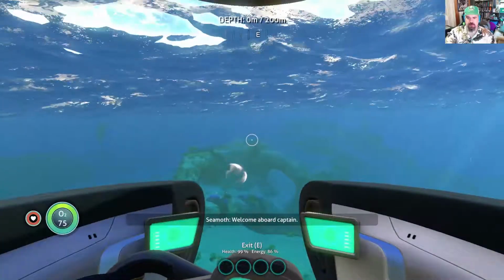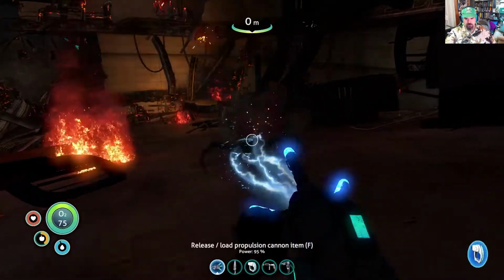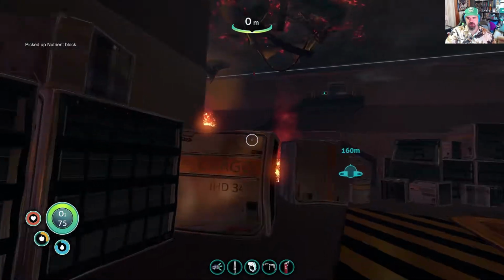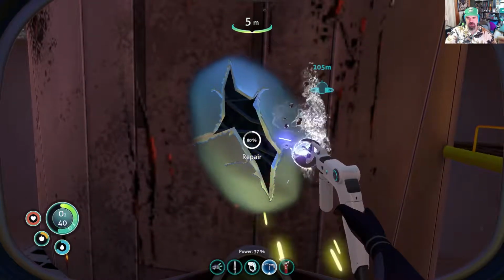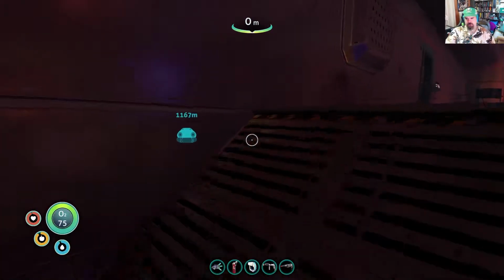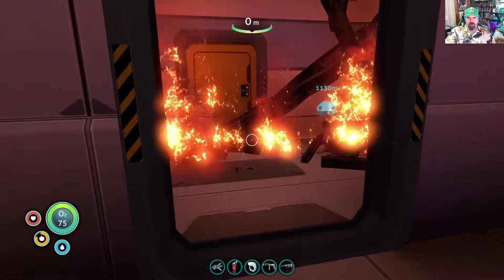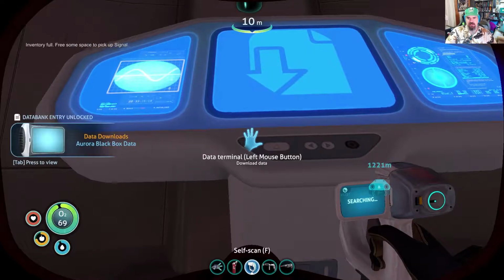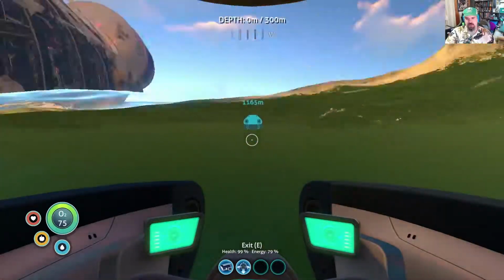Subnautica: Ep3 Back To The Aurora!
Today we went back to the Aurora!